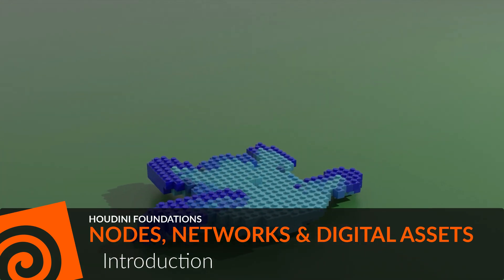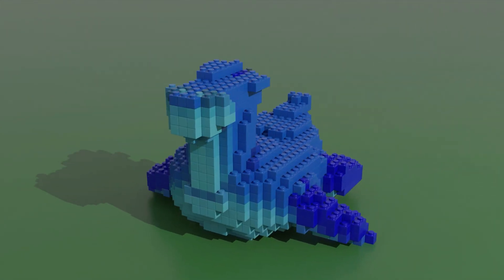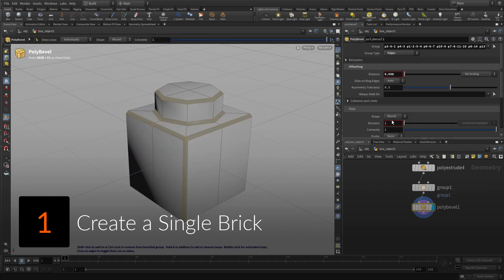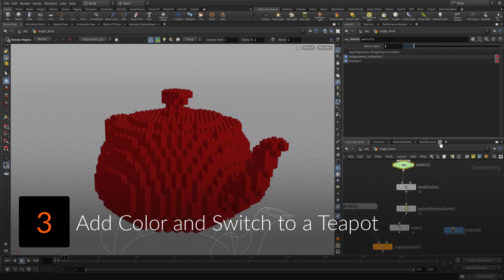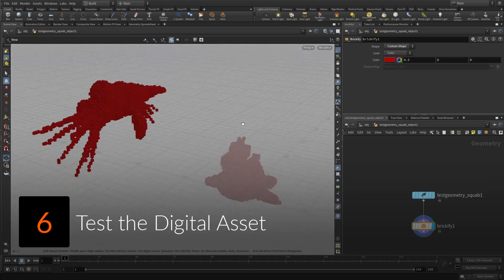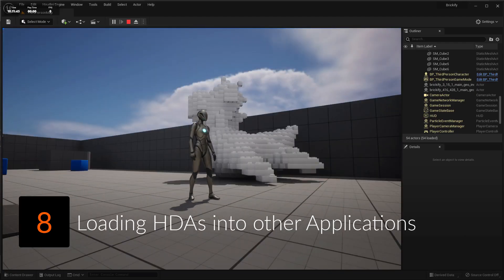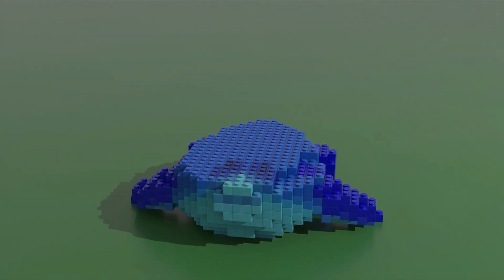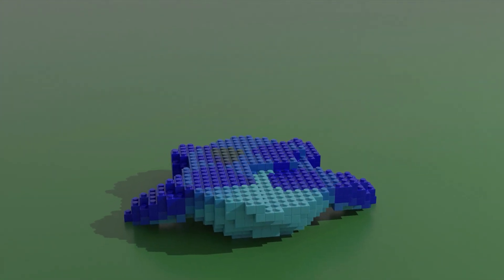Houdini Foundations | Nodes, Networks & Digital Assets | Introduction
A quick overview of all the different parts of this lesson. Take a look at the steps you will be completing as you work through these videos.